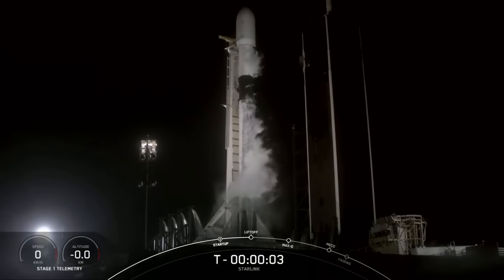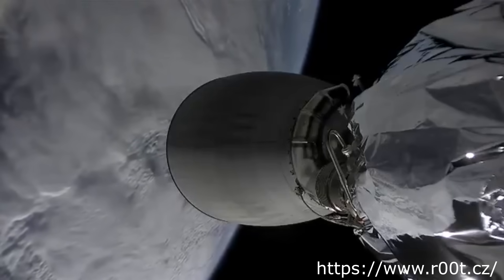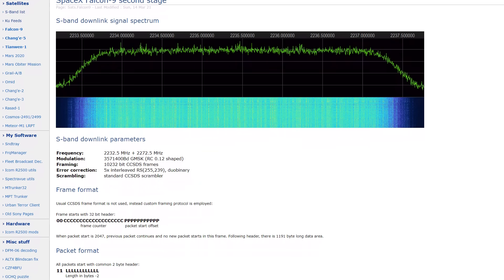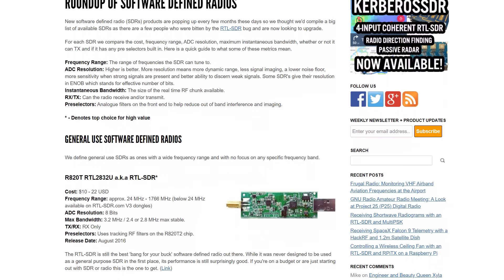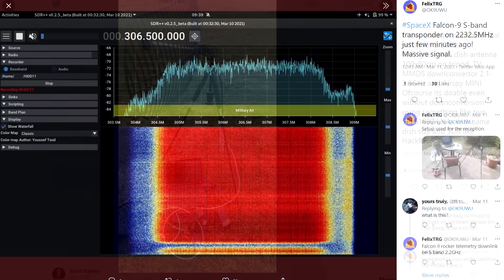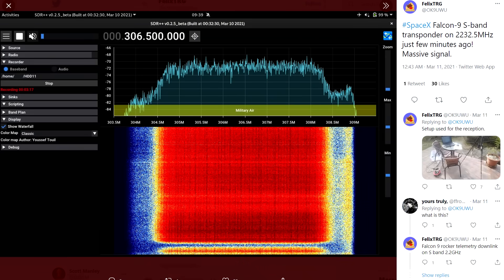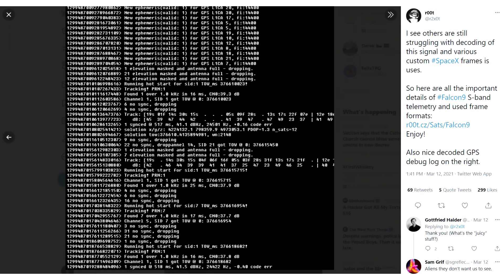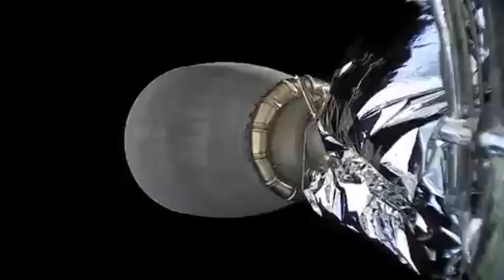How Amateur Radio Fans Decoded SpaceX's Telemetry & Engineering Video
Over the weekend amateur radio tinkerers in Europe managed to decode some portions of the telemetry data broadcast by the second stage of the Falcon 9 when it's in orbit. This data was in a somewhat standard format, but decoding still required some custom tools to extract the bitstream from the signal and then some guesswork to figure out the exact format.
There's still lots of unknown data, but most interestingly this gave access to the engineering cameras including one showing the interior of the liquid oxygen tank.